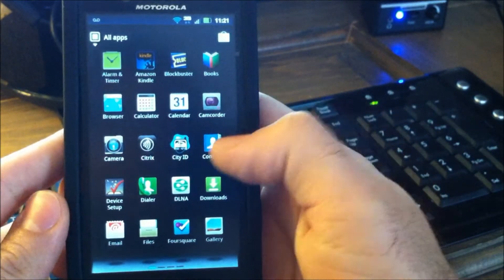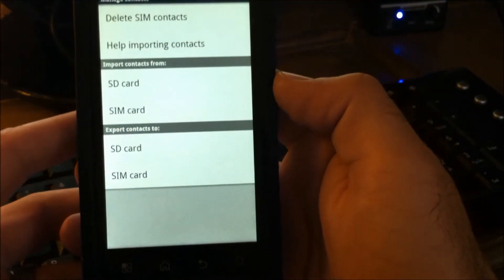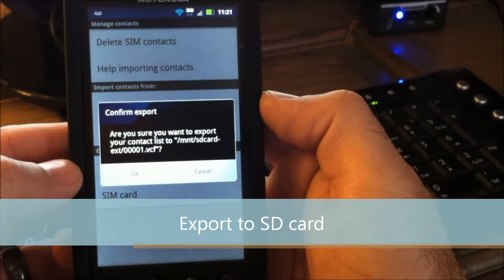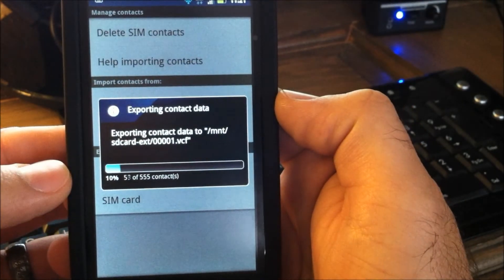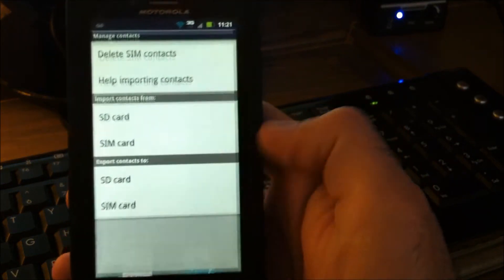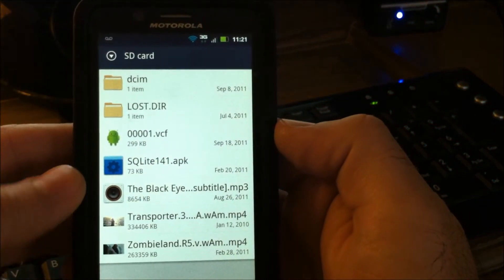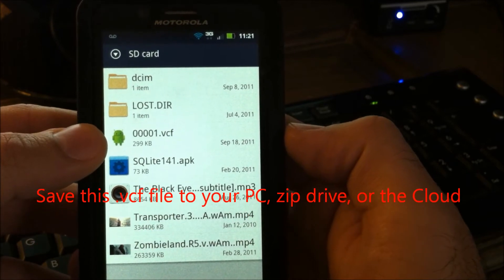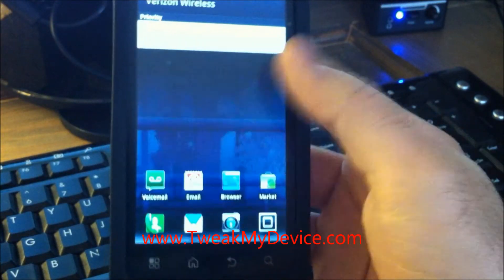[BAS] How-To: Backup Android Contacts to an External Source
This quick and easy guide demonstrates how to use Android's built-in Contacts app to create a .VCF file which can then be saved on your PC or uploaded into another email account.